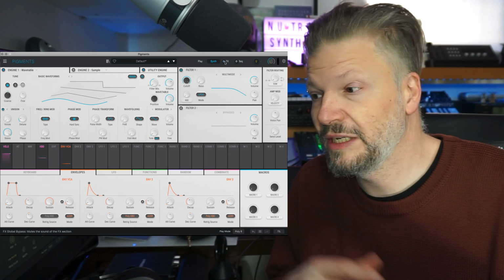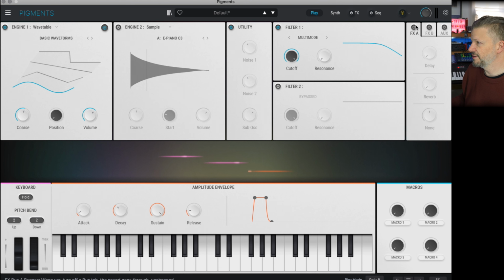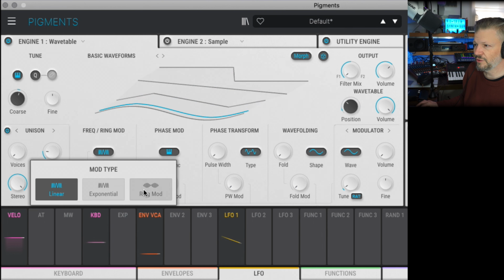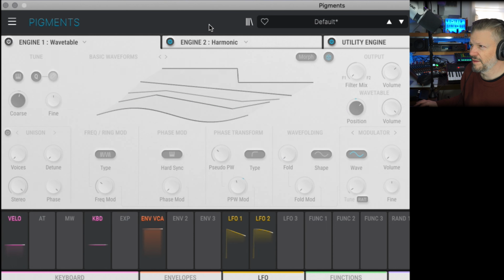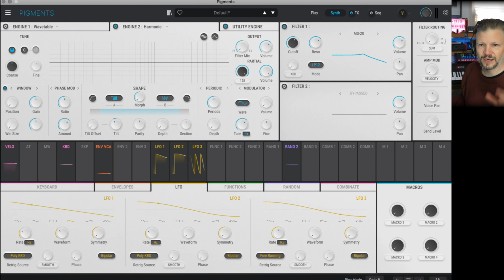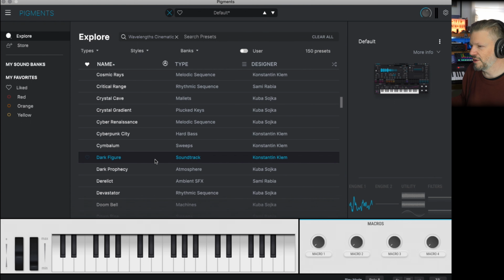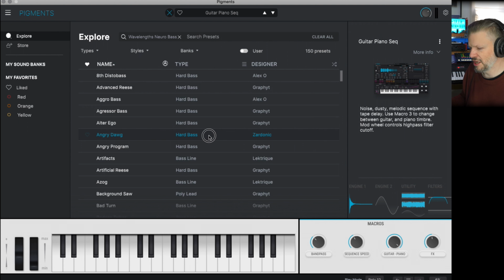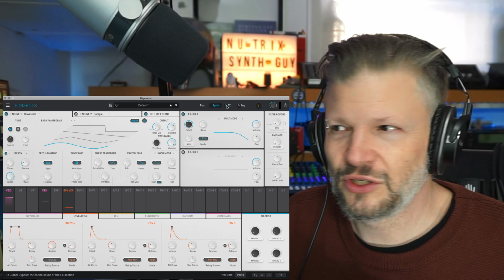What’s new in @ArturiaOfficial Pigments 4? Plenty!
Another Pigments update and new features to make the already super powerful hybrid flagship softsynth form Arturia aven better. 3 new extra sound banks can be bought for about 10$ each.

► Chapters:
00:00 intro to Pigments 4
01:08 New Play Mode
02:19 Light Mode
02:39 FX & Seq bypass
03:23 Quick modulation editing
04:23 LFO presets
04:56 New sync modes
05:04 Wavetable engine additional features
06:03 More Unison options, Super Unison
07:03 Harmonic engine additional features
07:41 Modulator Oscillator
08:19 MS-20 Filter
08:44 FX - Shimmer Reverb
10:00 New wavetables, samples and noises
11::27 New Pigments 4 sound banks
16:16 Why Pigments is a GO TO soft synth?

-49 Percussive samples from my BassStation II, Volca Beats and iPad apps
-64 percussive native Circuit Patches
-64 samples